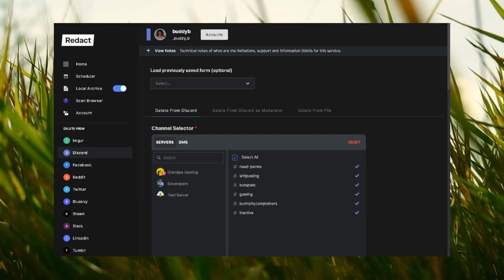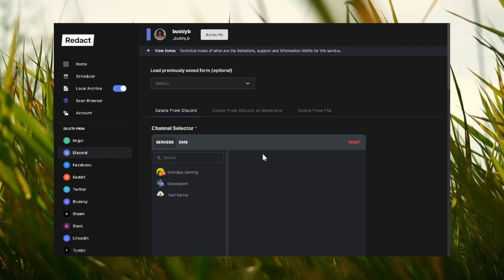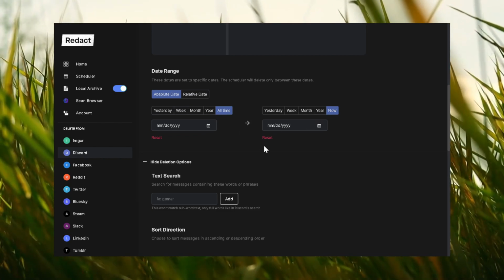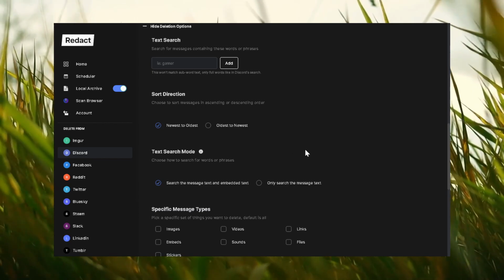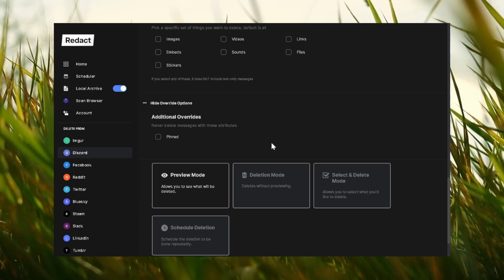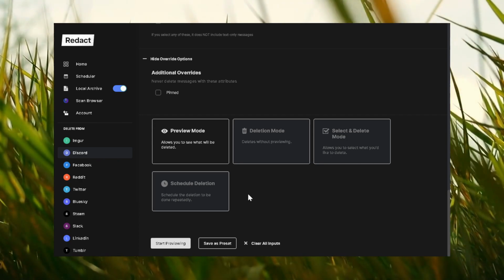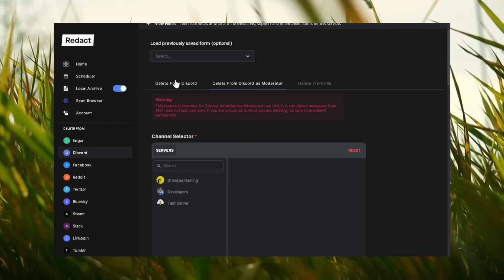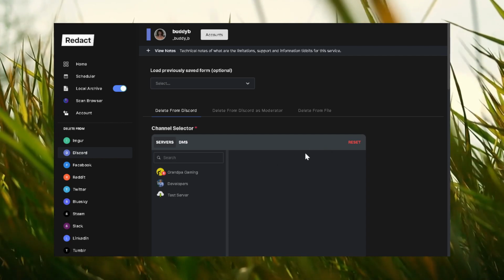How to mass delete your discord messages use the Redact App (Updated February 2026)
1. Download Redact, then install and open it. Obviously :)

2. Choose "Discord" from the left-side services list.

3. On the "Channel Selector" choose either servers or DMs you want to search for messages in. This is where the messages are that you want to target for removal.

4. On the "Date Range" filter, choose the dates you want to search for. If you want to delete your entire message history, choose "Absolute Date" + "All Time" on box one and "now" on box two. If you want to target specific messages for a specific time period, select those dates accordingly.

5. Next up you have "Deletion Options". And the first option is "Text Search". In the text search box you want to enter any keyword(s) that you wish to target. You don't have to enter anything here if you just want to do a broad sweep of your entire Discord message history. This box is for targeting specific message that contain your entered keywords.

6. "Sort Direction" is simply telling the Redact App to start from the beginning of your history or from the end of your history.

7. "Text Search Mode" allows you to specify to "search the message text and embedded text" or "only search the message text".

8. "Specific Message Types" This is where you select what type of Discord Messages you want to find and delete. You can choose between: images, videos, links, embeds, sounds, files, and stickers.

9. "Additional Overrides" This is the final option and it allows you to save pinned messages from being targeted by your search.

10. Finally, you need to choose your deletion mode. "Preview Mode" is simply a dry run for "Deletion Mode" that allows you to see which content is about to be deleted, before it's actually deleted. It is recommended to always use preview mode before doing a deletion mode run. Then, you have "Select & Delete Mode" which will show you a list of all your content according to your filter options and then allow you to pick and choose which content to delete.